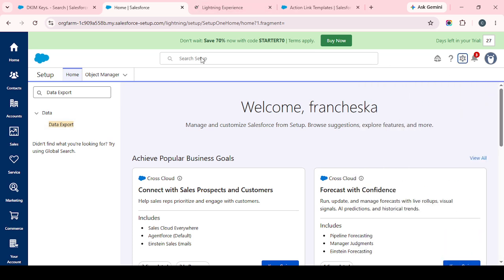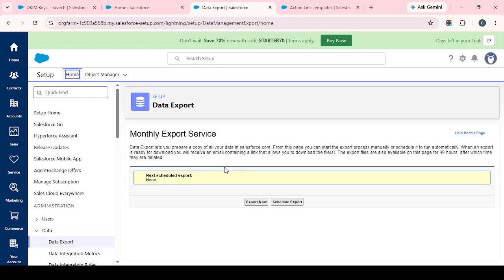How To Embed Link In Salesforce